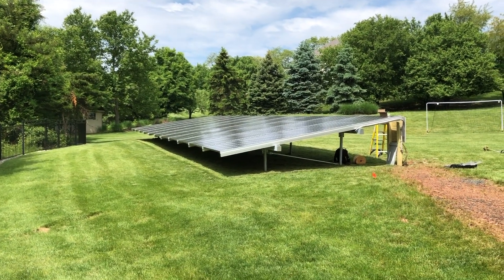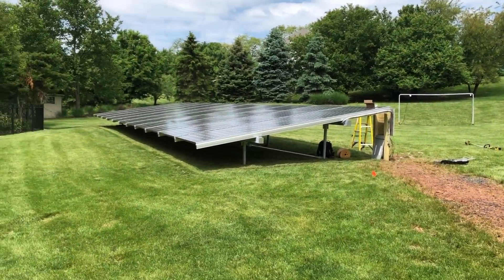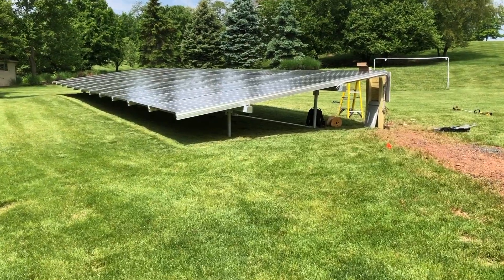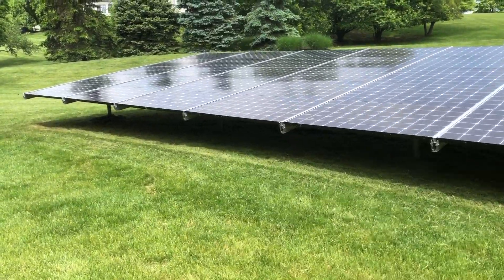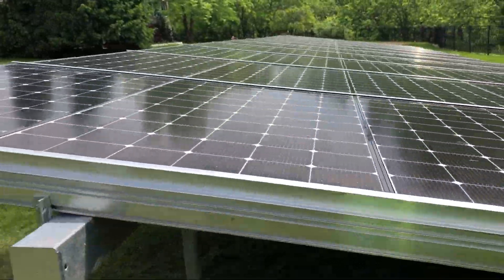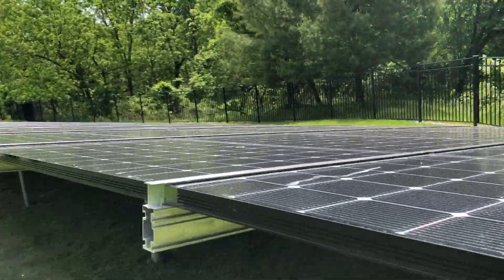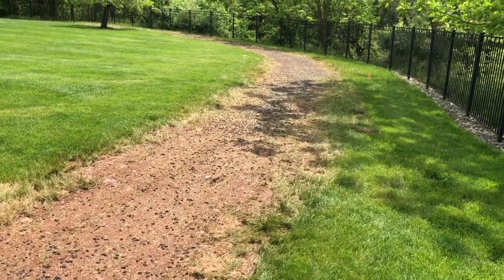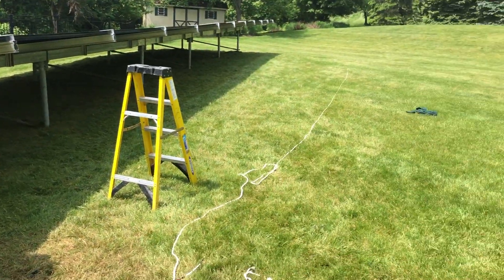18.15 KW Solar Ground Mount Branchburg NJ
18.15 KW solar array. Enphase energy IQ6 , LG Neon Ace , PV Racking  grass bed